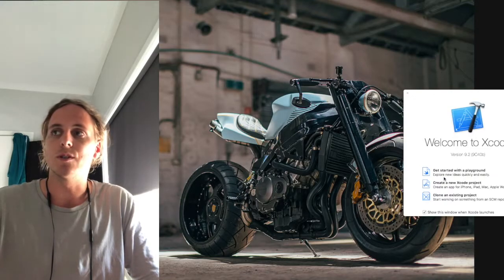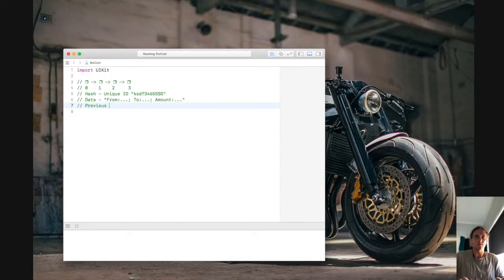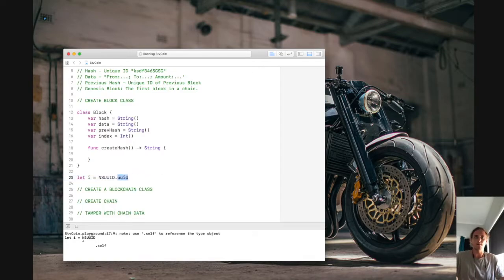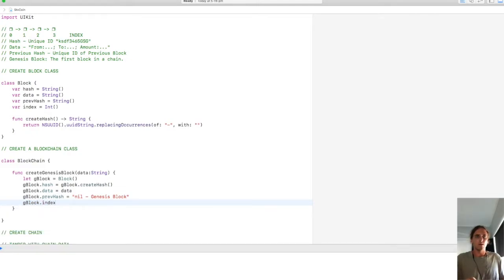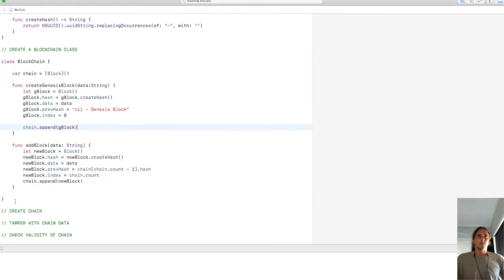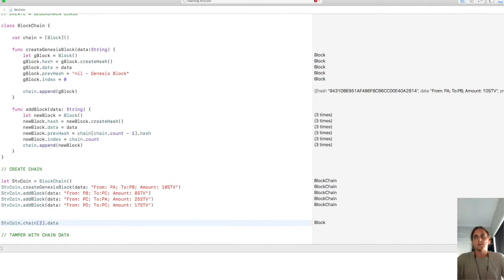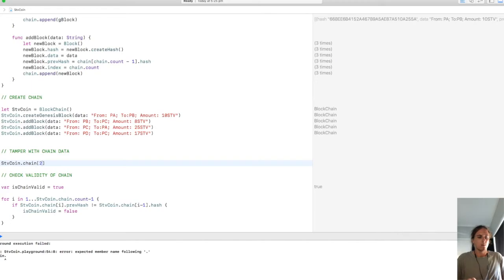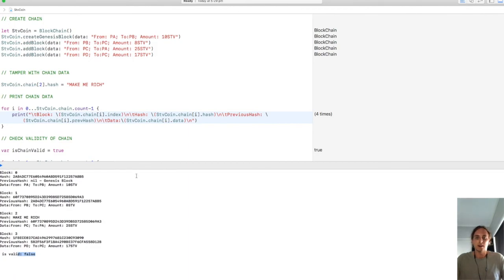How to make a simple blockchain using Swift 4 in Xcode Playgrounds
An informal video creating a very basic blockchain using swift.